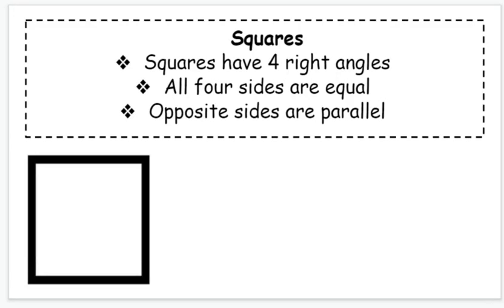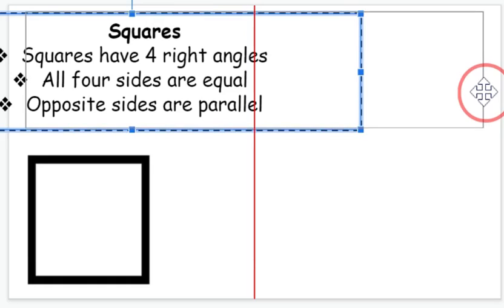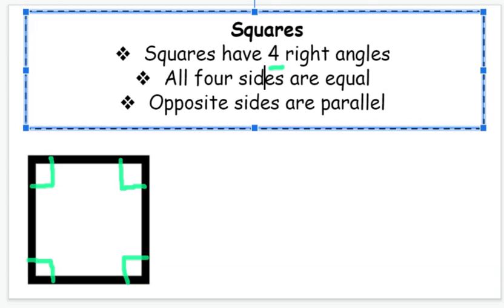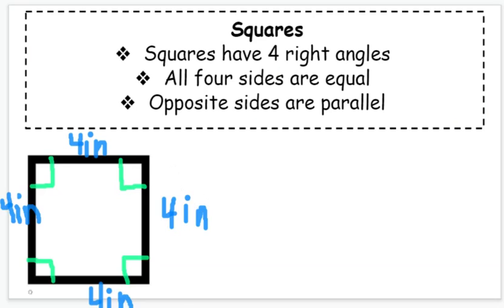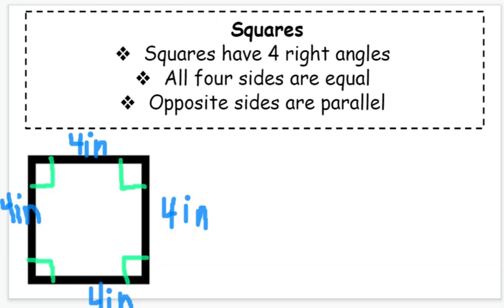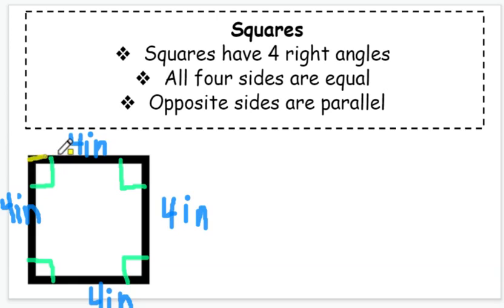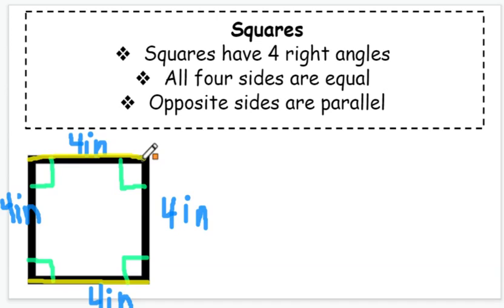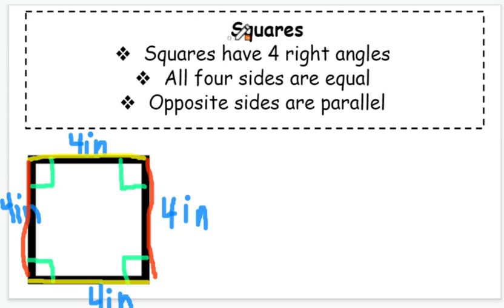Properties of a Square